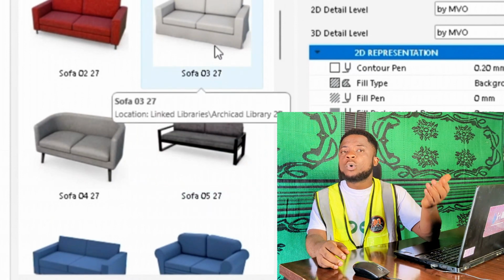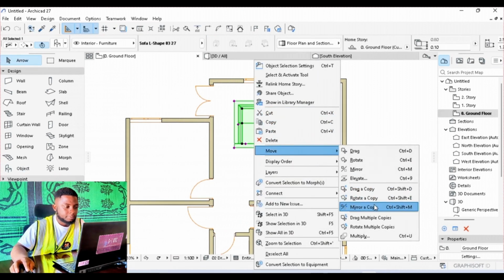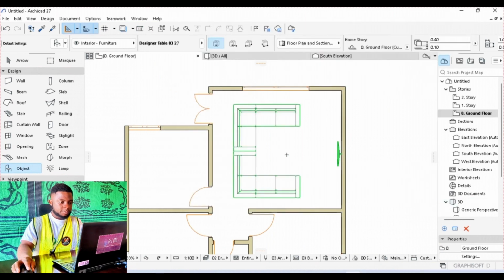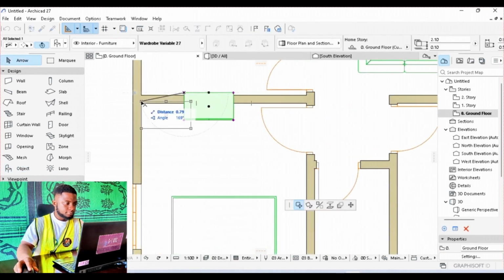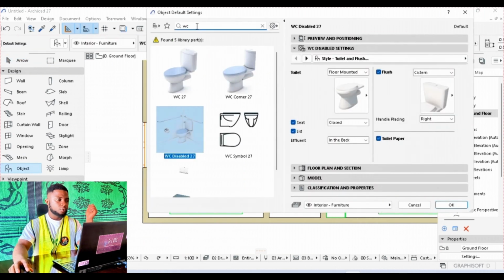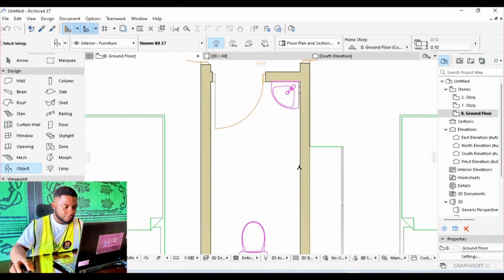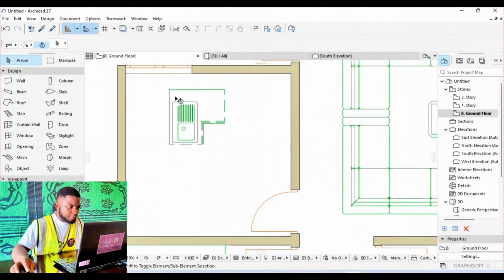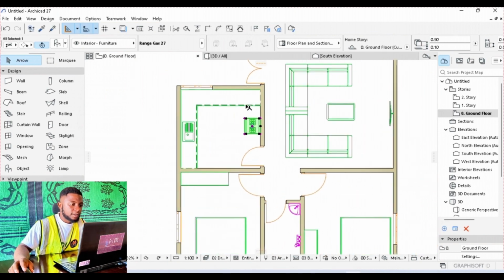Placing Furniture in an Apartment Floor Plan in ArchiCAD in 4:18s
In this detailed ArchiCAD tutorial, I walk you through everything you need to know about adding, editing, and organizing furniture inside your floor plans and interior layouts. Whether you're designing a bedroom, living room, kitchen, or full apartment, this video will show you the fastest and most professional way to place furniture in ArchiCAD.

You will learn:
✓ How to access and use the ArchiCAD furniture library
✓ How to place beds, sofas, kitchen sets, wardrobes, tables, chairs, and more
✓ How to resize, rotate and customize furniture objects
✓ How to adjust furniture materials for realistic presentation
✓ How to organize furniture by zones and space function
✓ How to avoid common beginner mistakes in furniture placement
✓ How professionals plan furniture to improve circulation and space quality

This tutorial is perfect for:
• Architecture students
• Interior designers
• Civil engineering students
• ArchiCAD beginners
• Anyone designing functional and aesthetic spaces

My goal is to help you understand not only *how* to place furniture, but *why each decision matters* in professional architectural design.

📌 **Trending Keywords for Better YouTube Ranking:**